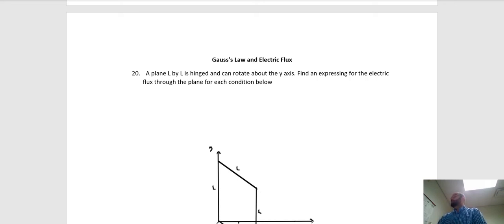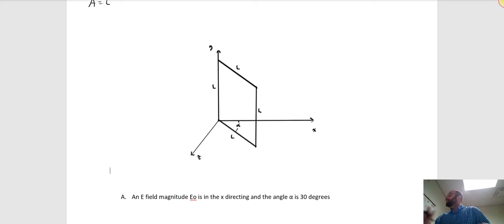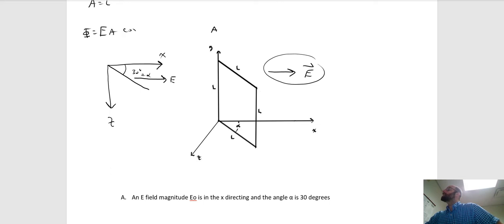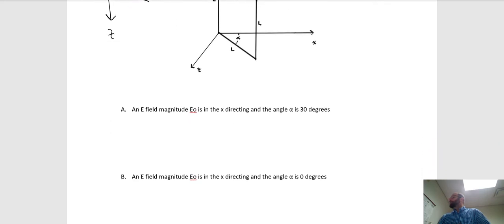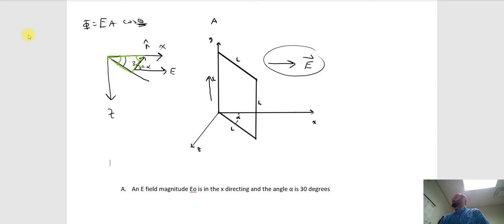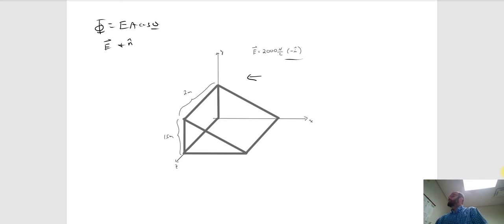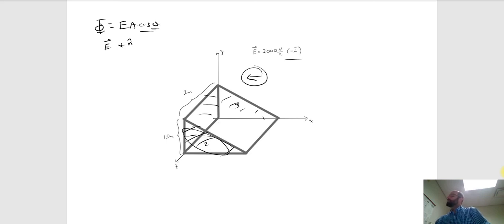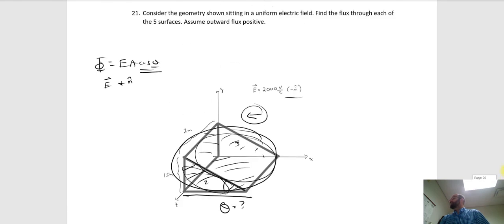Phys 112 HW I 19,20